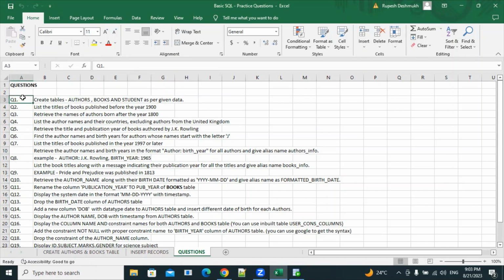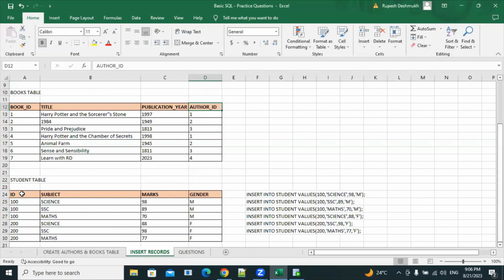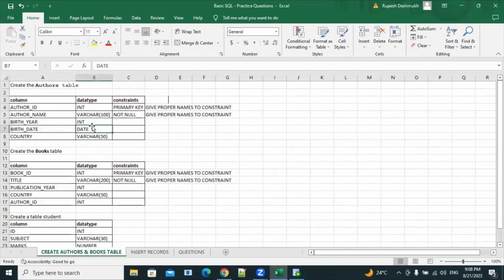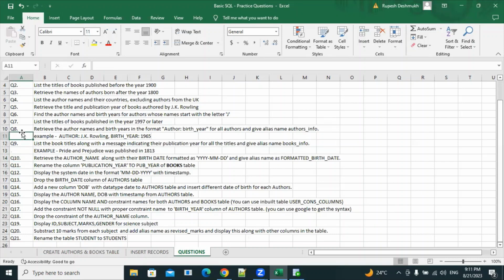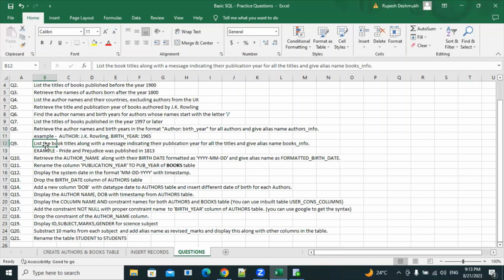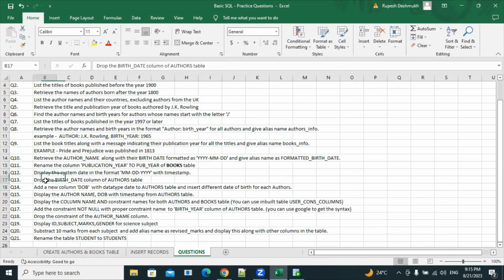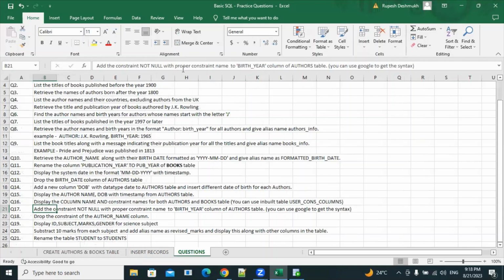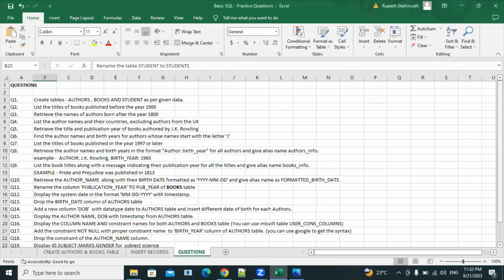SQL Basic - 21 Practice questions - Day9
INSERT STATEMENTS FOR STUDENT TABLE.